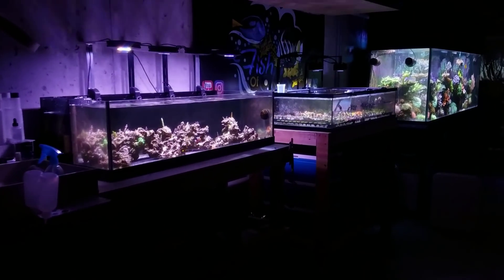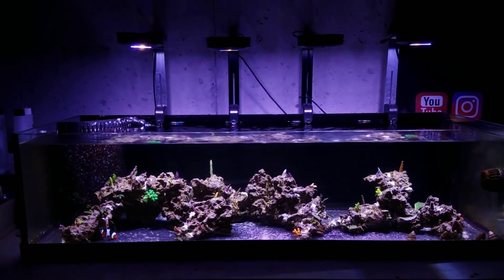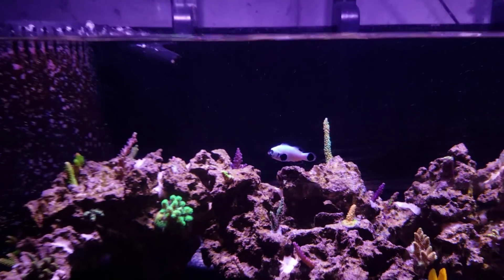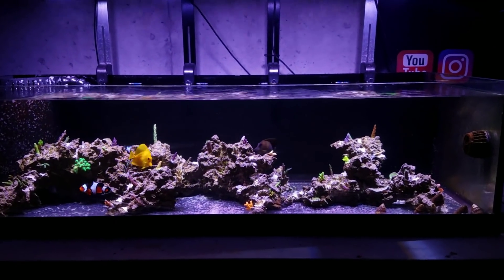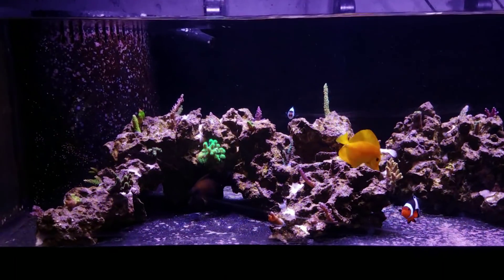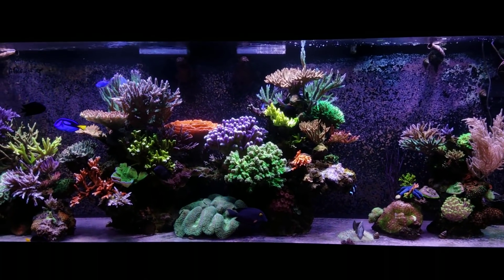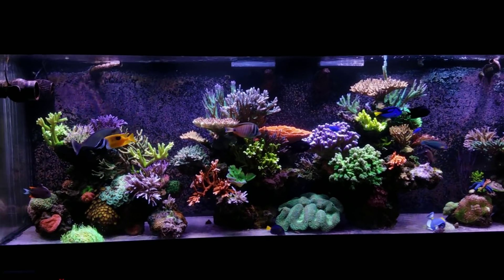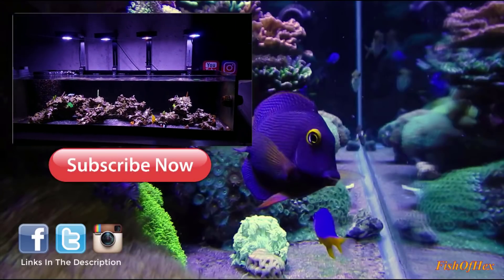One Month Update On Shallow Reef | Clownfish Killing Coral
🐠Support FishOfHex🐠